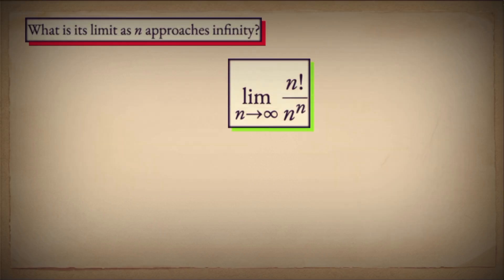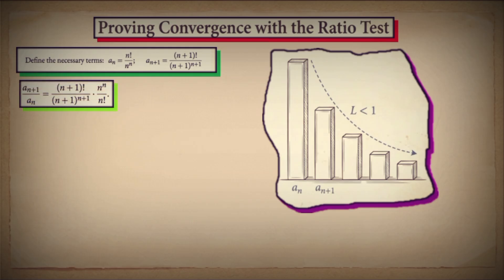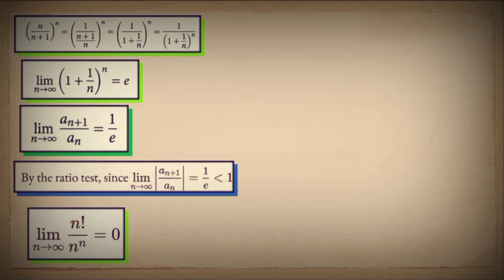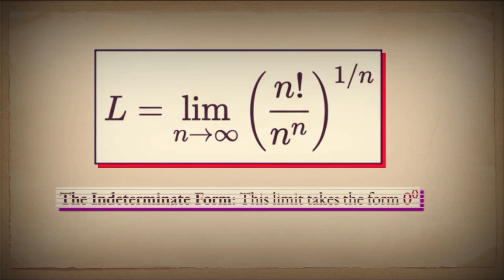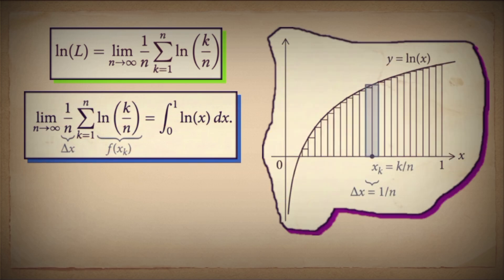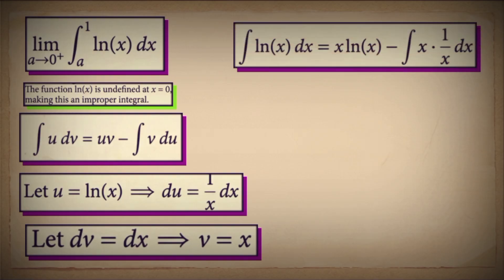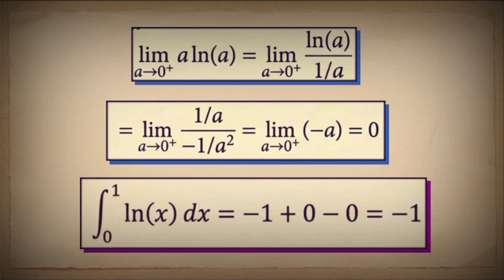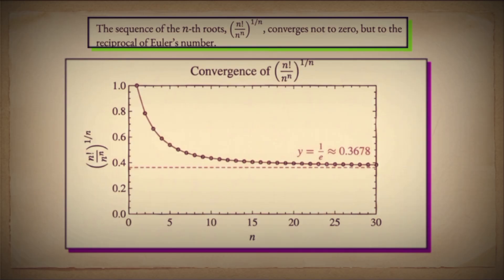This 18th Century Problem Will Change How You See Limits Forever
We prove this result completely, starting from the ratio test and ending with integration by parts. The key insight? Transform a discrete limit into a continuous integral using Riemann sums.

Path: Ratio test → Logarithmic transform → Riemann sum recognition → Definite integral → Integration by parts → L'Hôpital's Rule → Final result

Techniques covered:

Ratio test for sequence convergence
Logarithmic continuity properties
Riemann sum to integral conversion
Improper integral evaluation
Integration by parts
L'Hôpital's Rule

Prerequisites: Calculus I & II
Perfect for exam prep, homework help, or deepening your mathematical intuition.